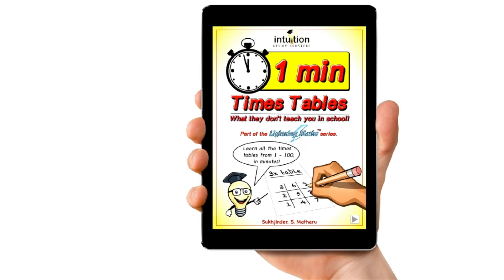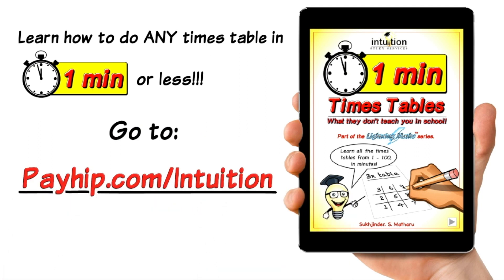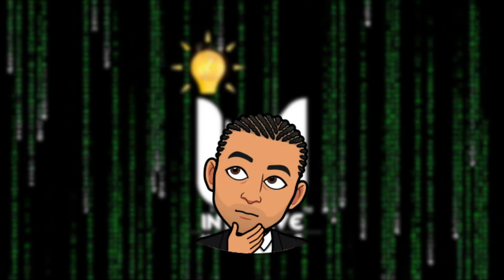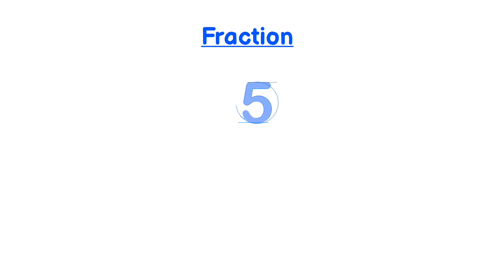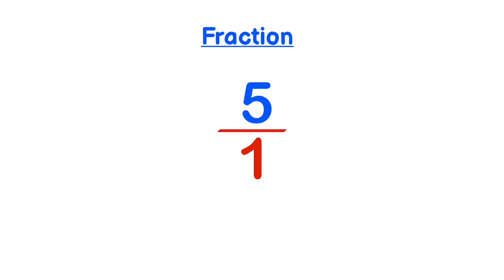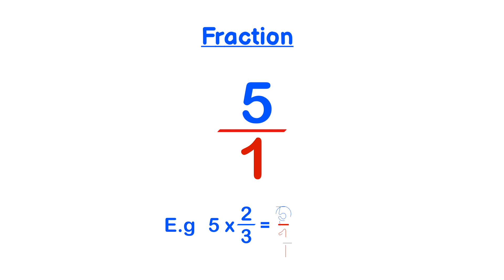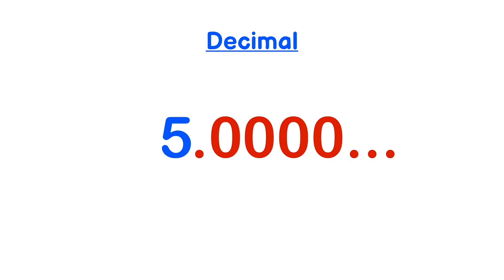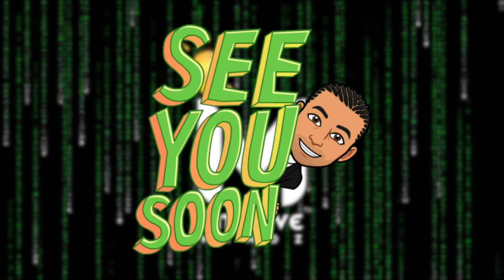HOW to convert ANY number into a FRACTION or DECIMAL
Have you always wondered how to write a number as a fraction or a decimal? ? Use this reference video to understand how you can which you can then use in normal calculations.